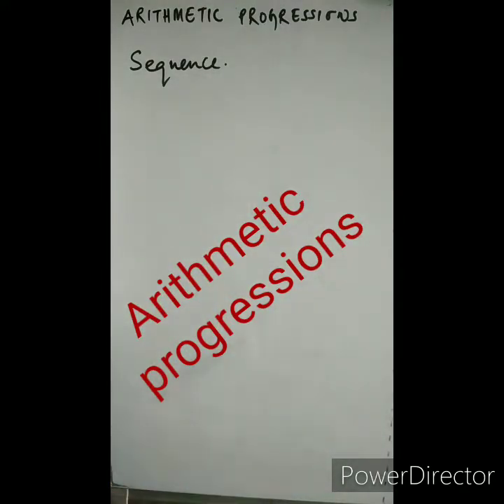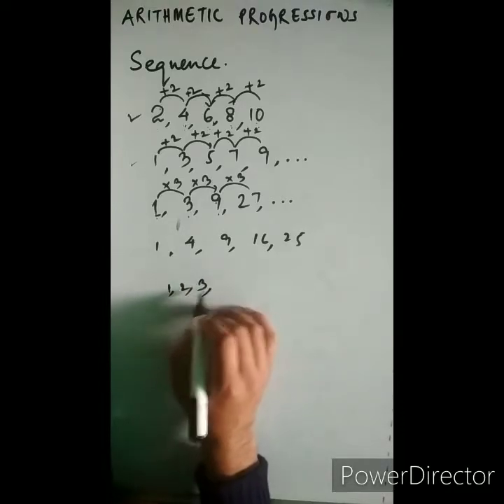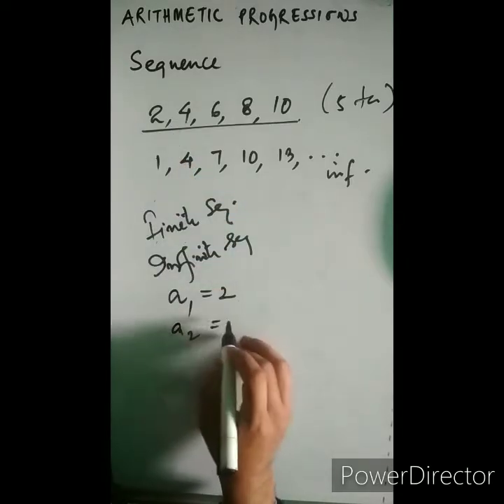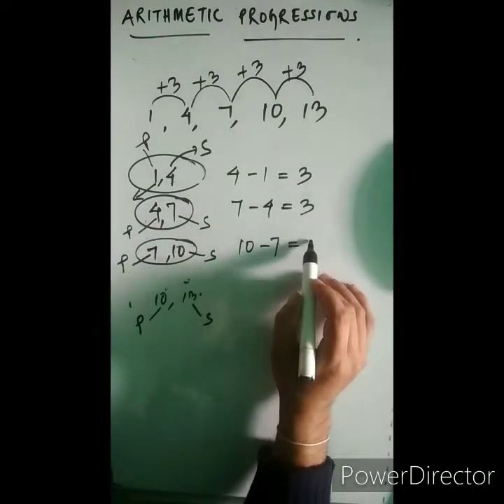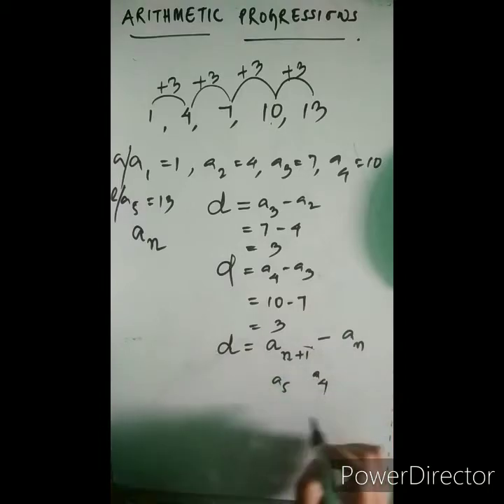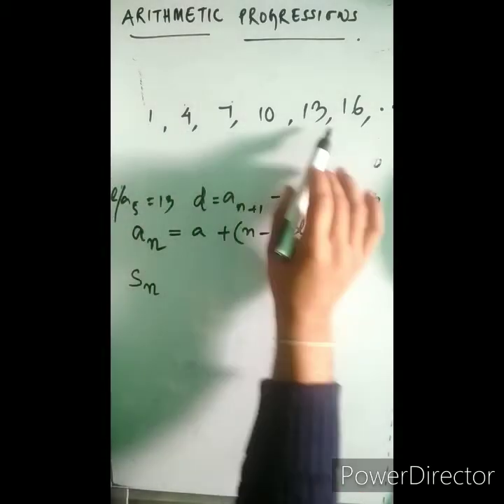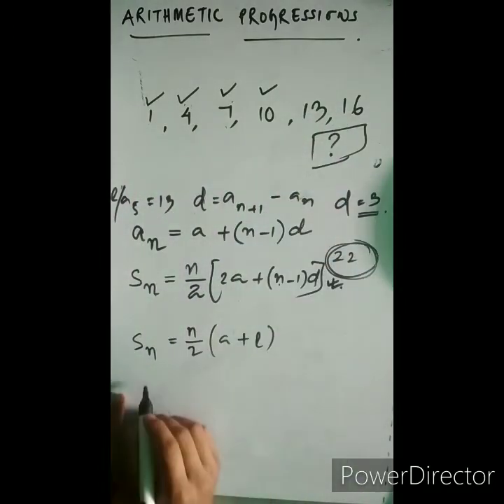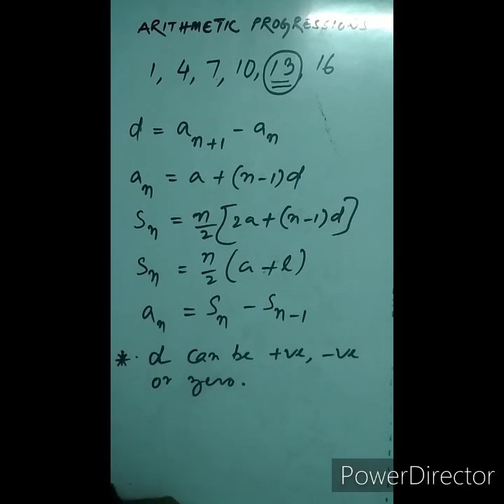Part1 class10 Arithmetic Progressions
The video gives the introduction on sequence and arithmetic progressions.
Your suggestions, feedbacks and queries are highly appreciated.